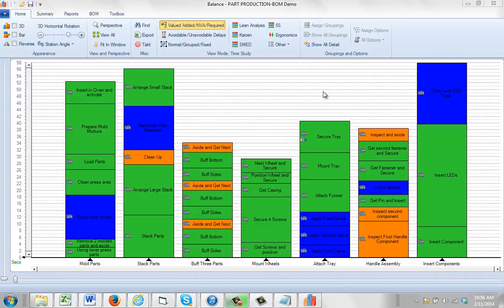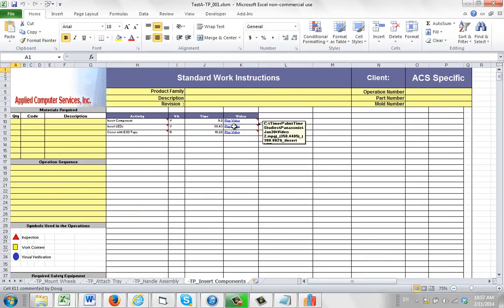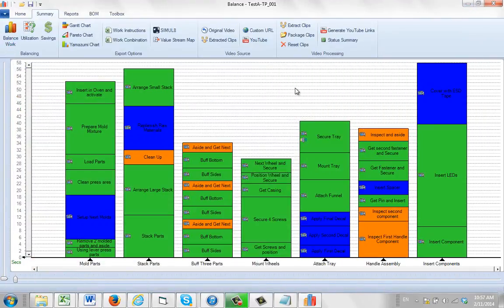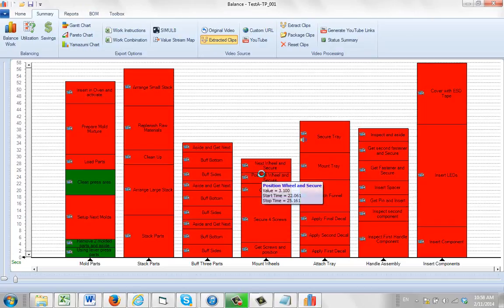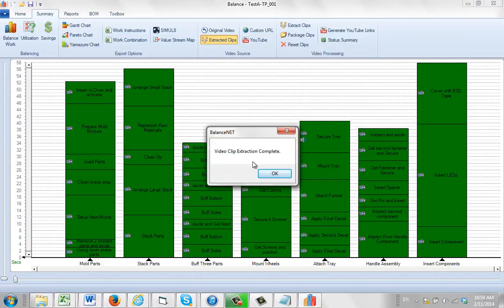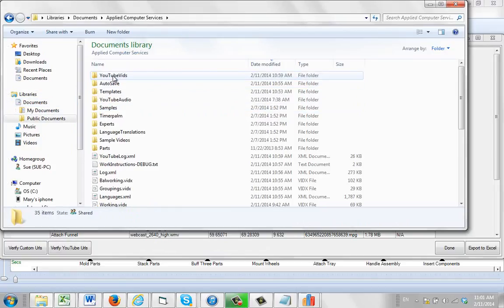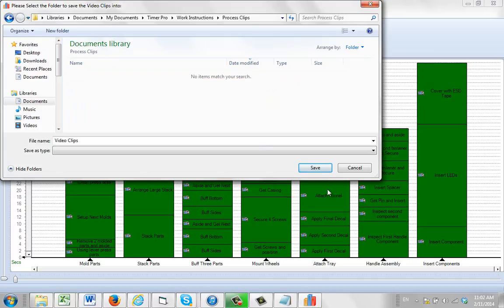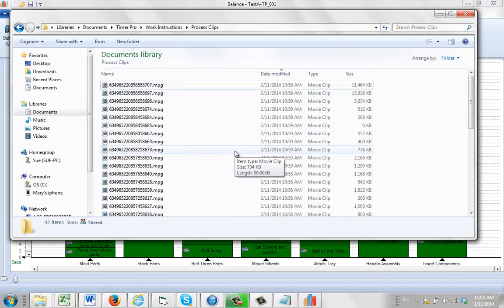Extracting Video Clips for Use in PDF and HTML Documents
Timer Pro - Publishing PDF and Web-based Standard Work - Extracting Video Clips for Use in PDF and HTML Documents